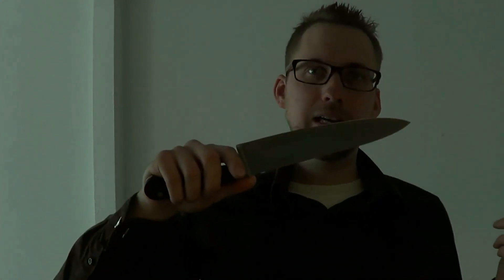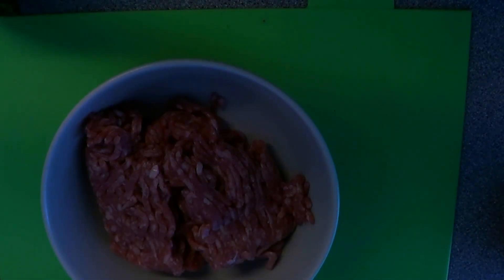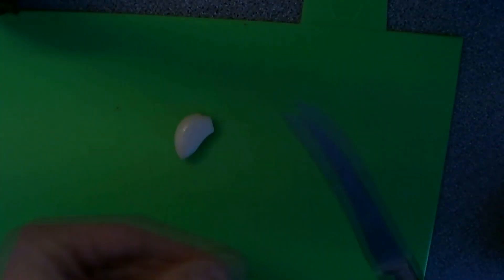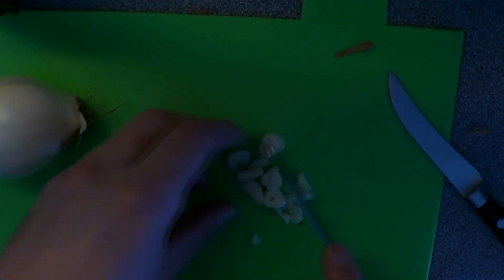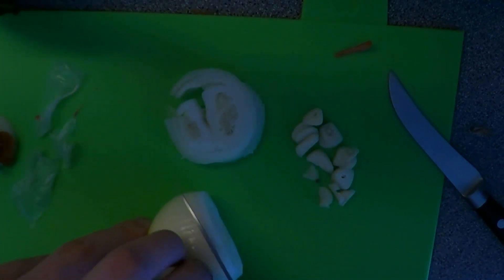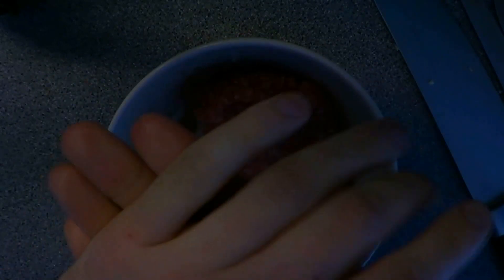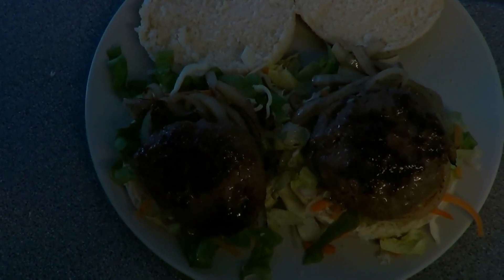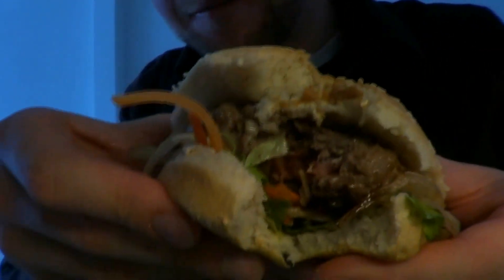A Simple Meal with SBRE Brown: The Brown Burger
Add me on google+: Stephen B.R.E. Brown
Talk to me on FPN: StephenBrown